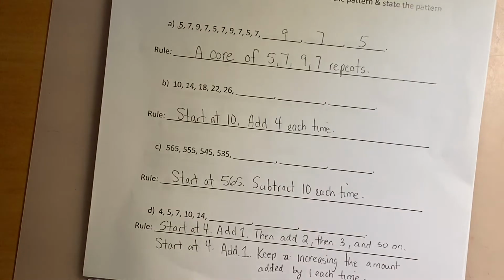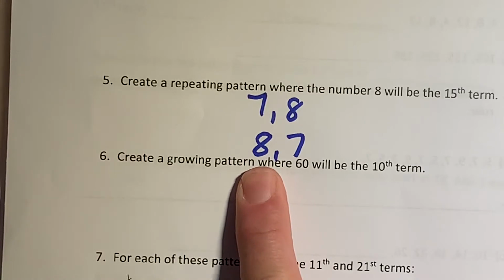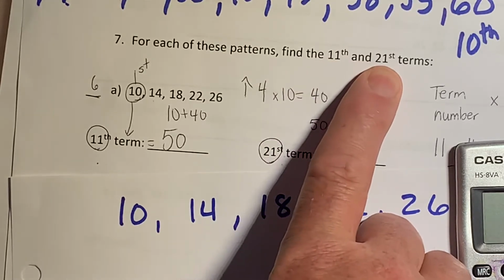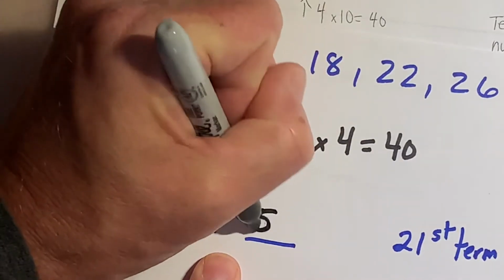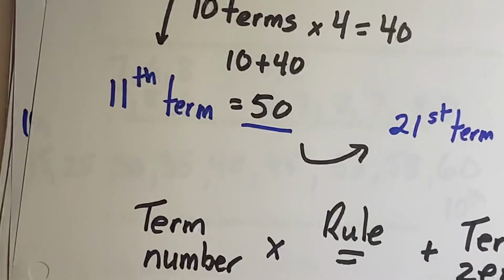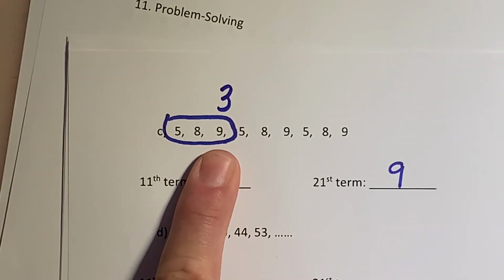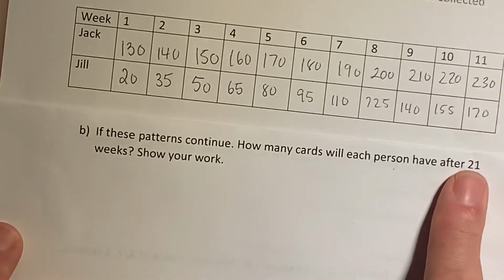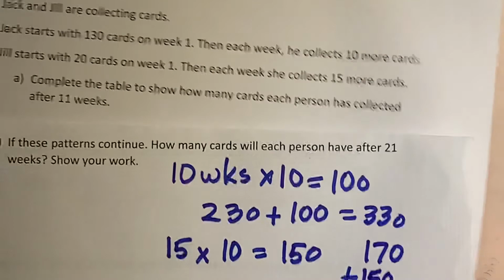Patterning Quiz Review